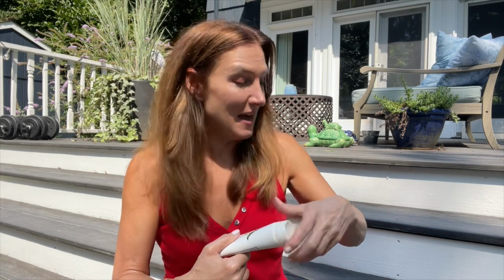Dermaka All Natural Lightly Tinted Sunscreen: Protects, Heals & you Look Amazing!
Protect your skin from harmful rays while healing damaged skin. Aloe Vera, Bromelian, Green Tea Extract, Chamomile Extract, Watermelon Extract, Licorice Extract, Hawthorne Extract, Sunflower Oil, Elderberry Extract & Vitamin E.

Dermaka Sunscreen is rich in flavonoids and vitamins which helps with anti-aging and lightening the skin pigmentation from chronic skin exposure.

SPF 42 & Water resistant for 80 minutes
Reef Safe